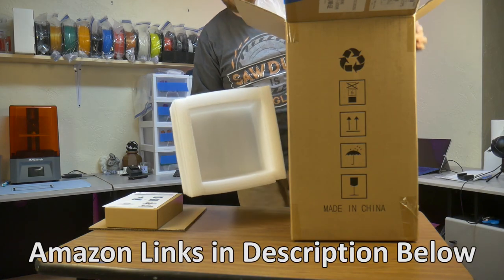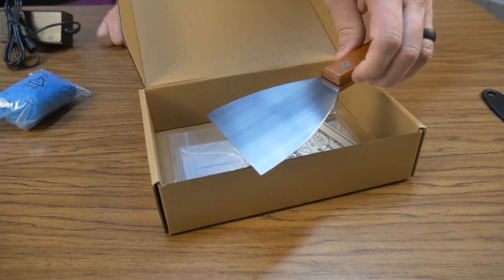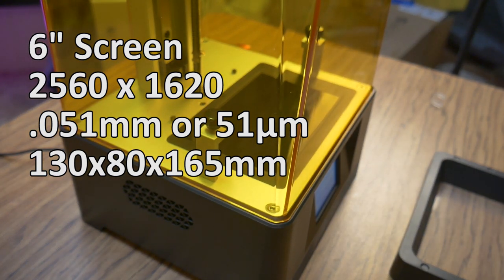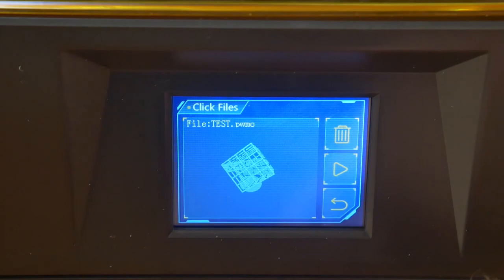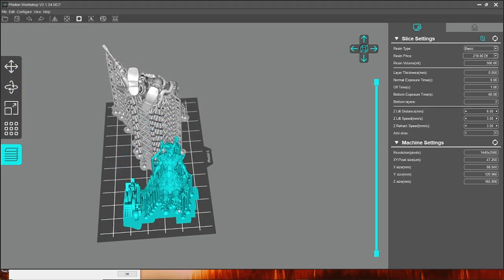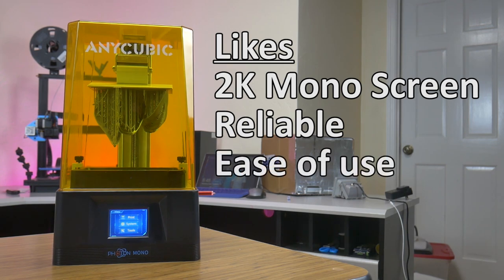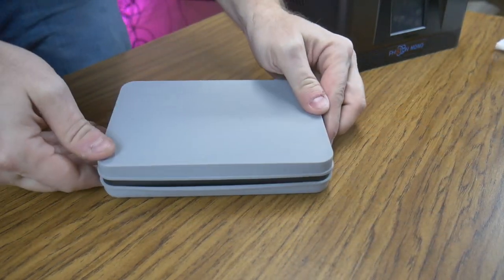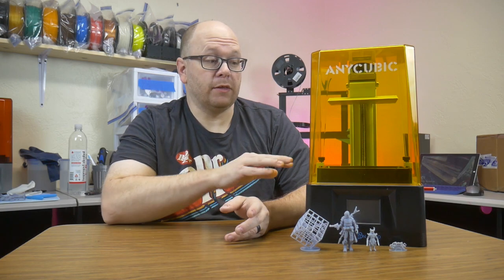Anycubic Photon Mono Review: 1 Major Design Flaw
I really like this printer, but I want to love it.

Anycubic Photon Mono
Anycubic Gray Resin
Sovol Resin Vat
Silicone Slap Mat
Pickle Container (for washing prints)
UV Curing Light and Rotating Platform
Foil Tape